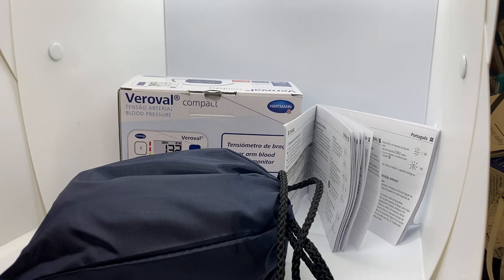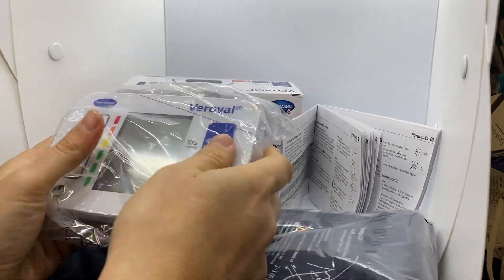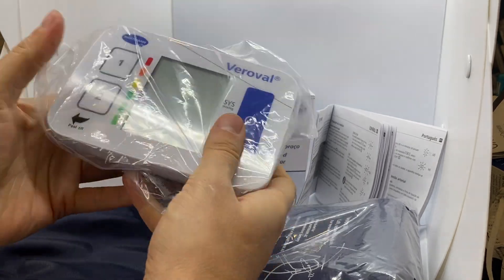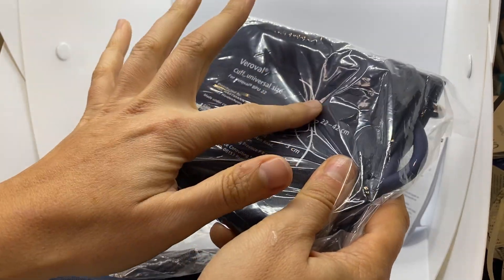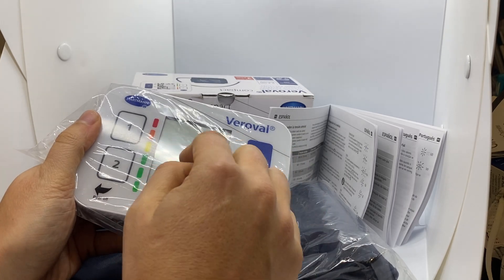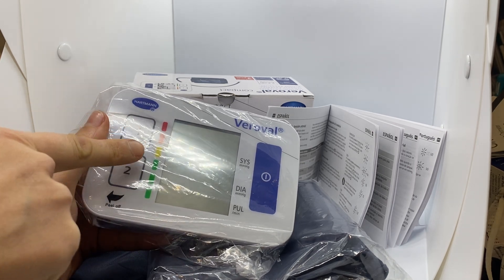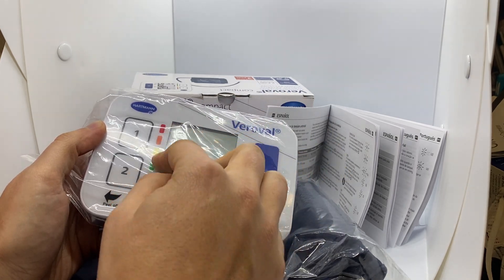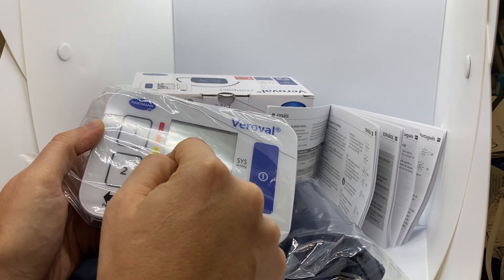How it works the Veroval Compact Tensiometer